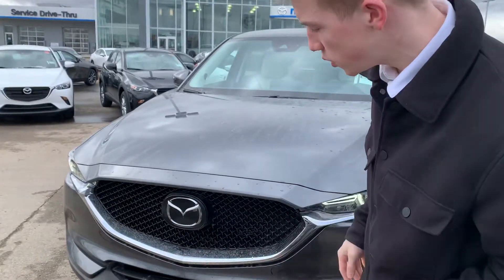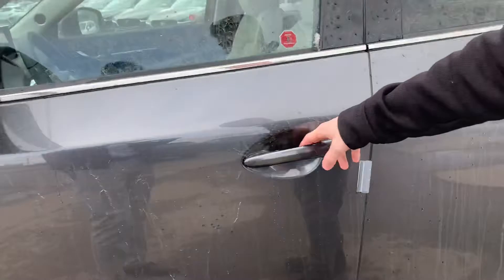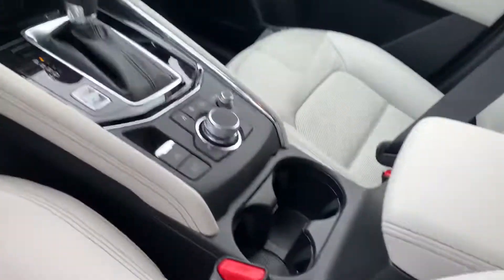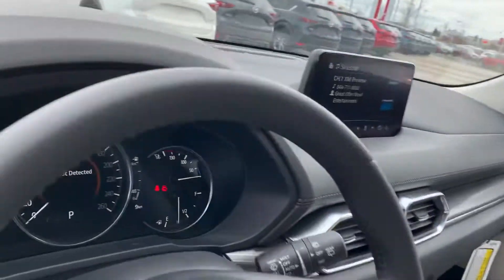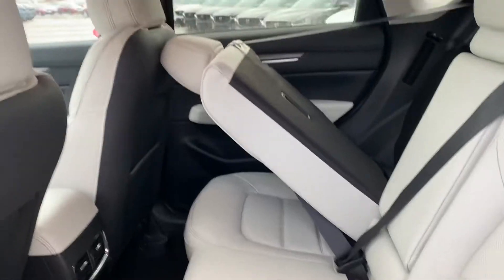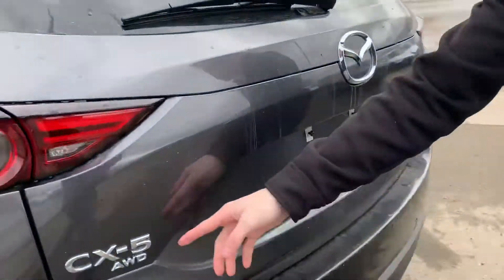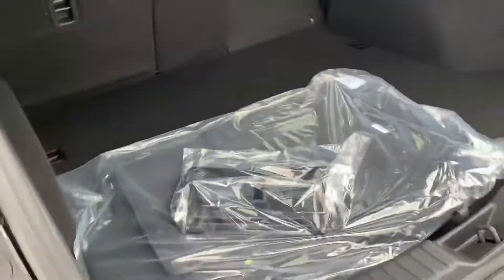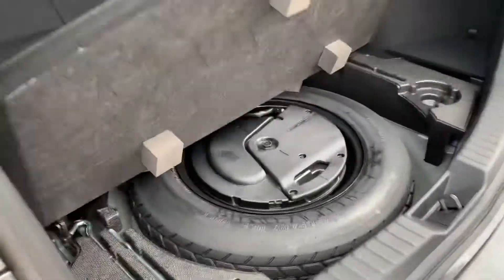2021 Mazda CX-5 GT for Shawn!